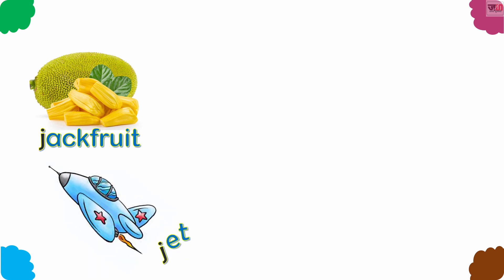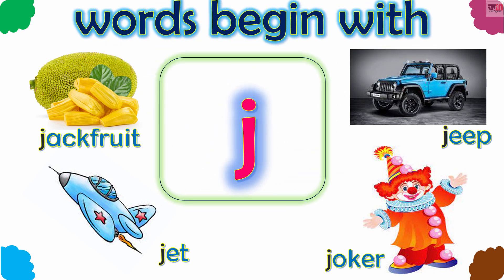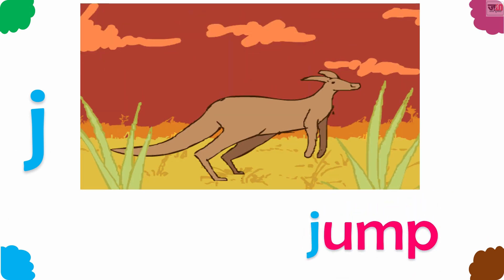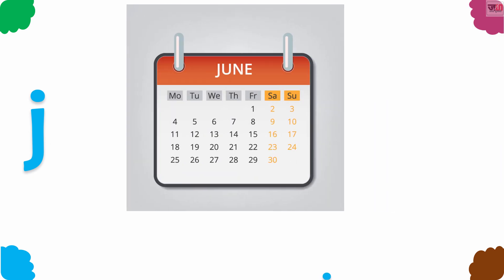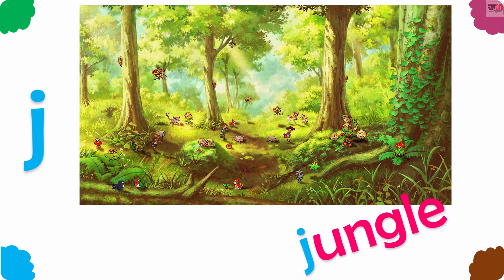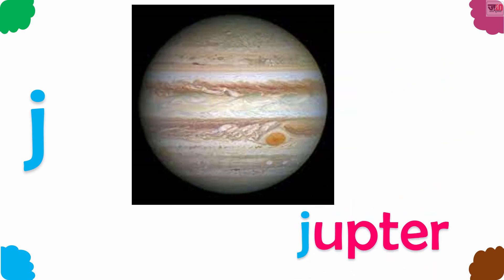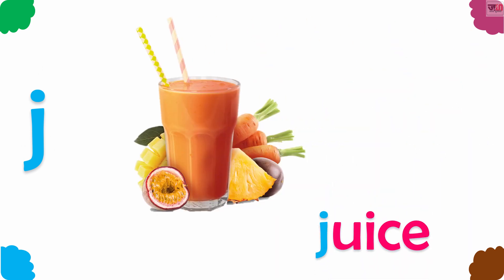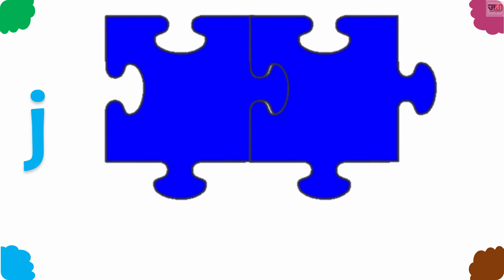Learn Words Starting With Letter J | 65 Words Starts With J | Words that start with J - Jayesh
Jayesh Suryavanshi created English Alphabet Interactive PPT Presention and create video with the help of Miss Anushka Sunil Nikam ...